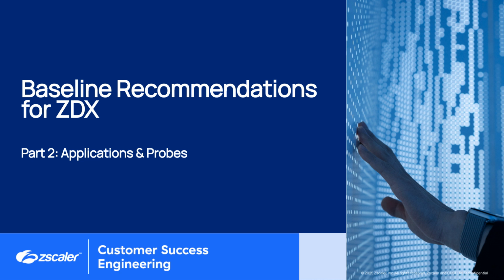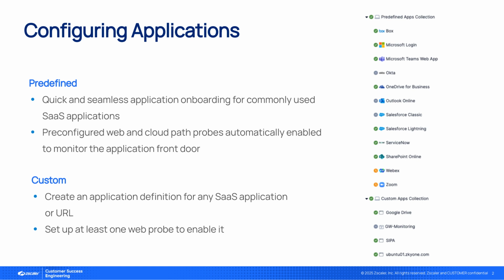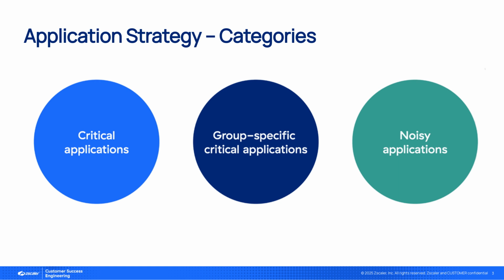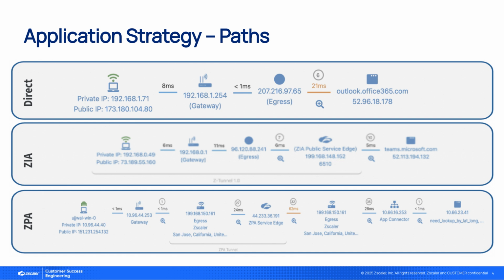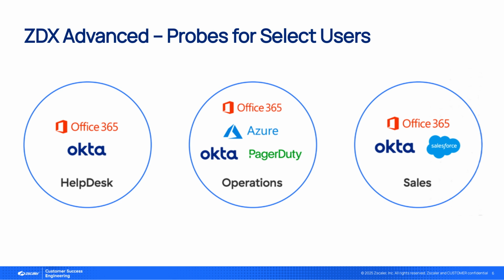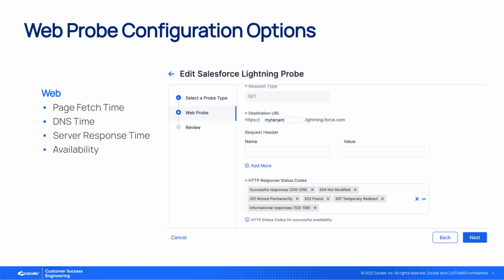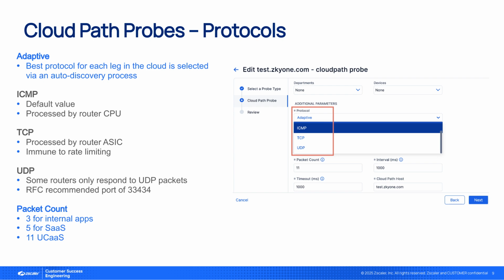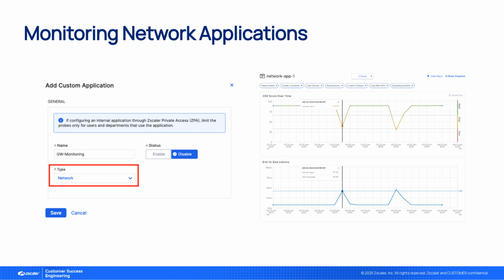ZDX - Ep 2 - Recommended Applications & Probes | Zscaler Product Optimization